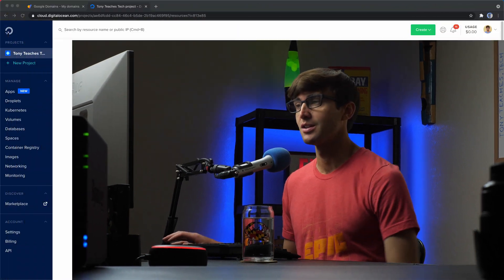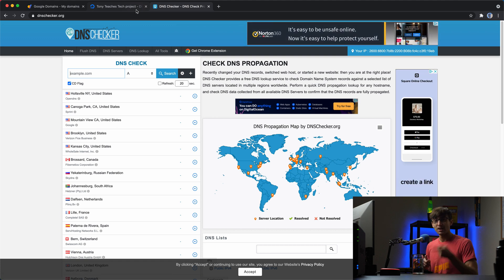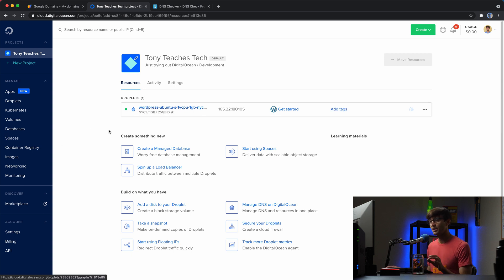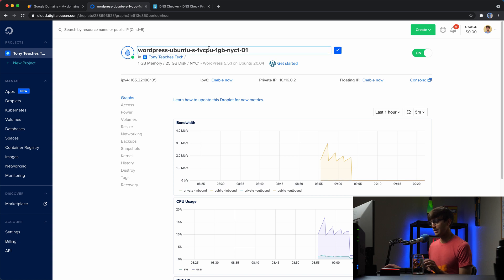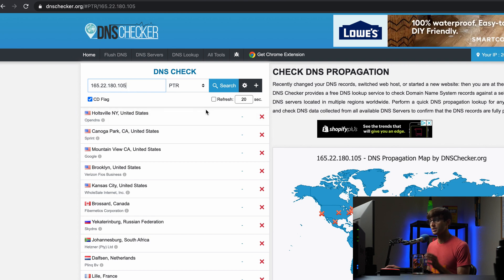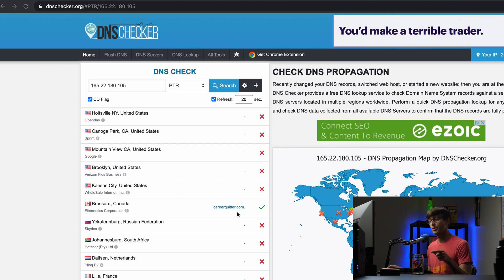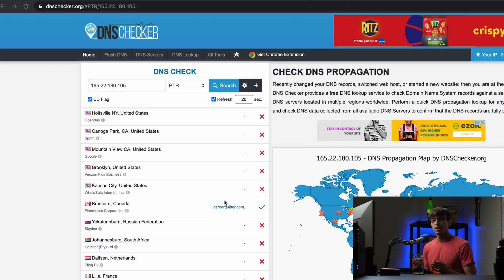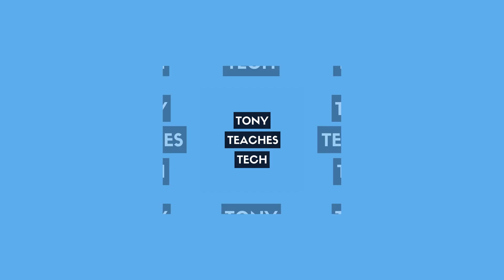How to Add a PTR Record to a DigitalOcean Droplet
Learn how to configure a DNS record of type PTR for your DigitalOcean Droplet to setup reverse DNS resolution.